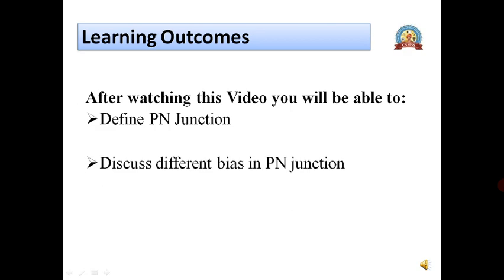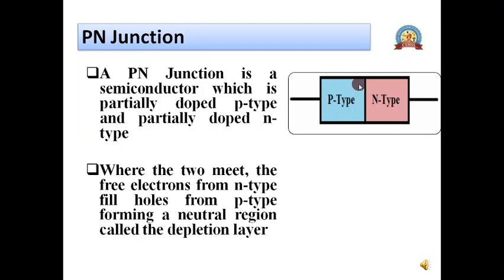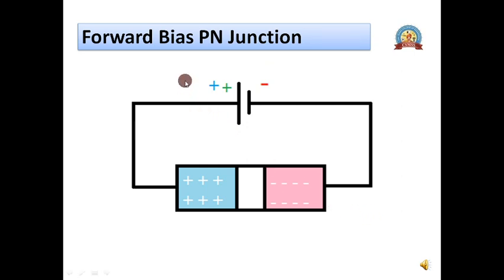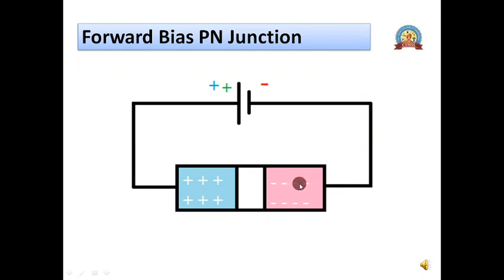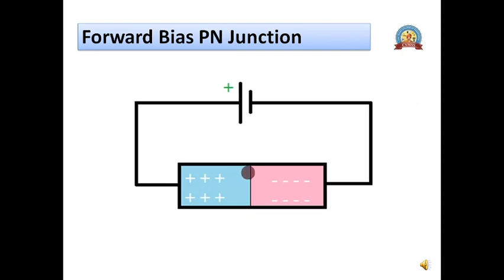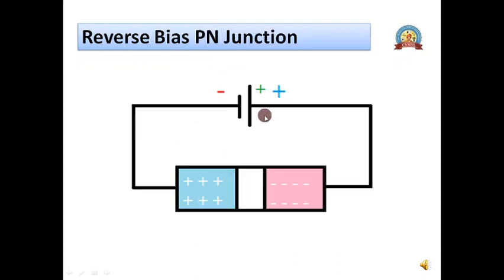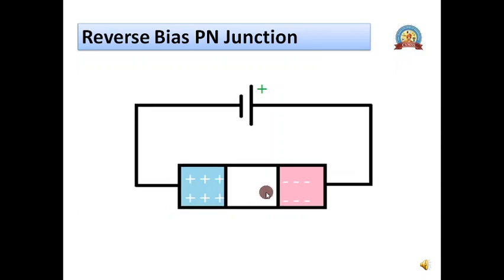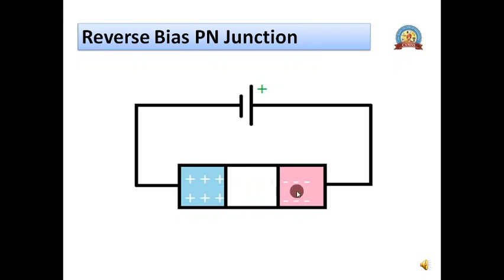Working of PN Junction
PN Junction working in forward bias and reverse bias.